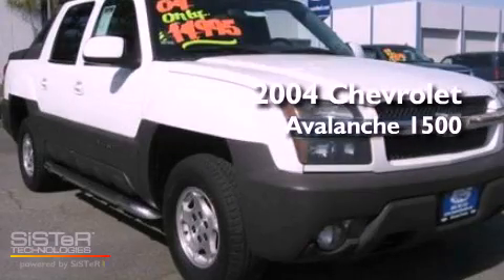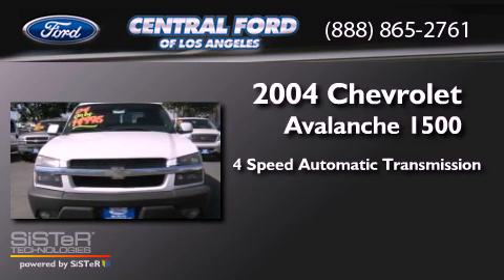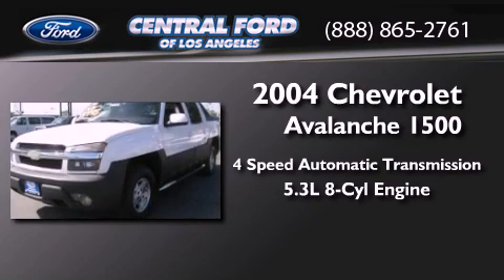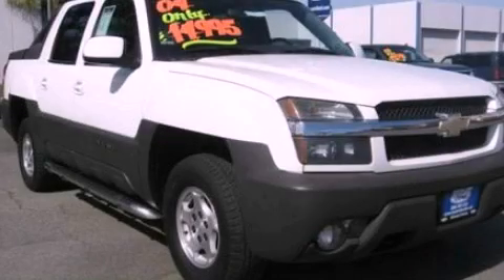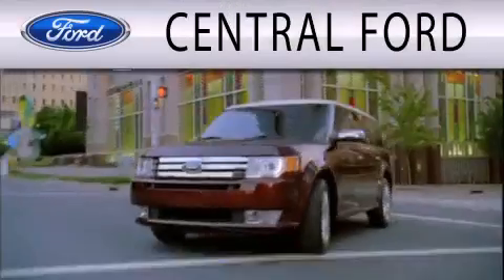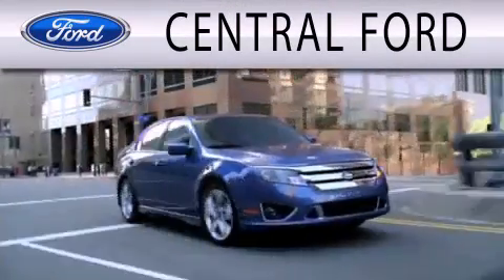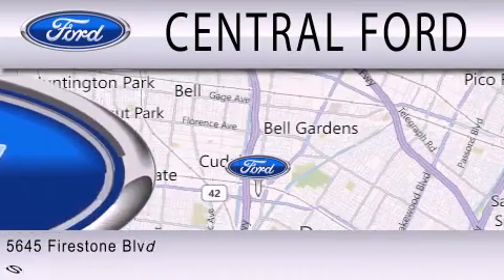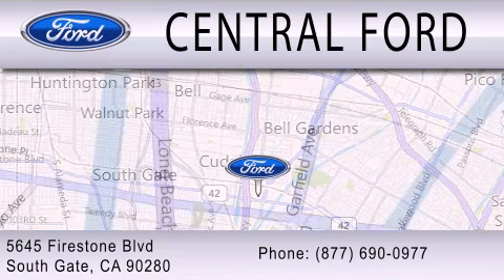2004 Chevrolet Avalanche 1500 South Gate CA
We are proud to present this 2004 Chevrolet Avalanche 1500 .

 Year : 2004
 Make : Chevrolet
 Model : Avalanche 1500
 Engine : 5.3L V8 16V MPFI OHV
 Trans . : 4-SPEED AUTOMATIC

 Miles : 81,286
 Interior : DARK CHARCOAL
 Stock : 00S7753B

 5645 Firestone Blvd.